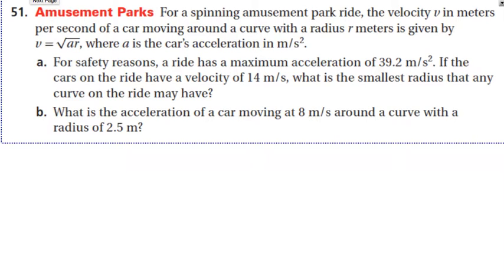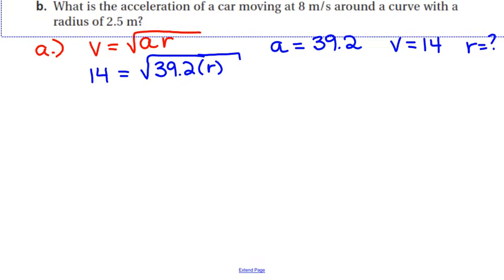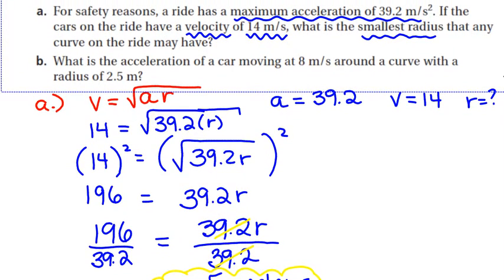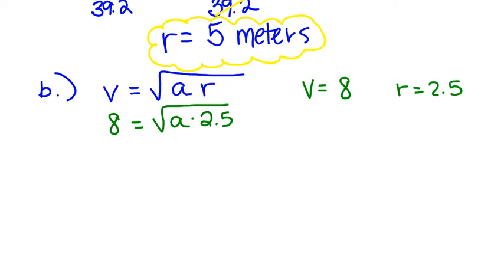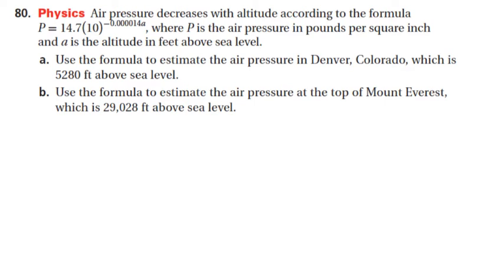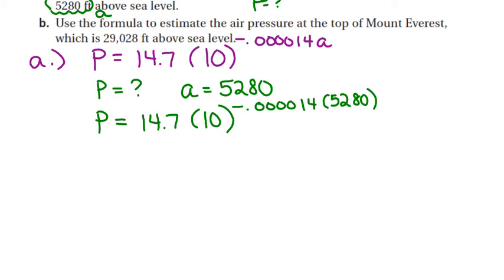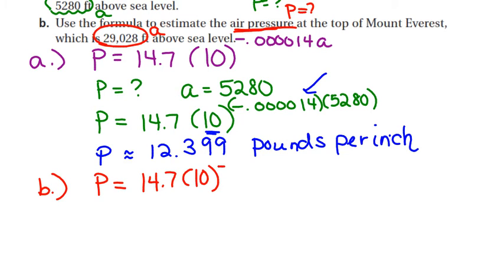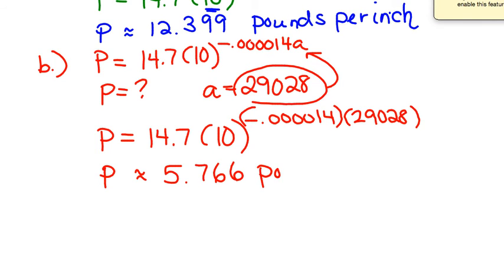Application Problems with Radical functions and Exponential Functions